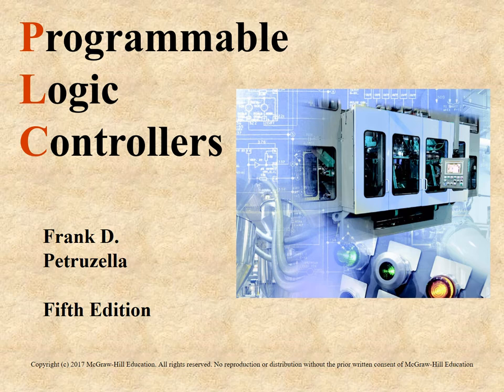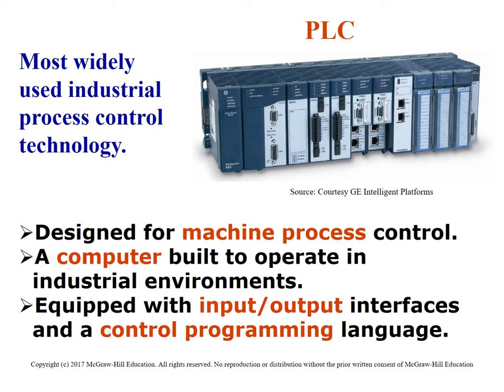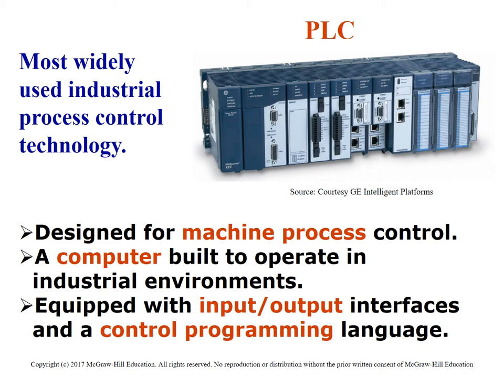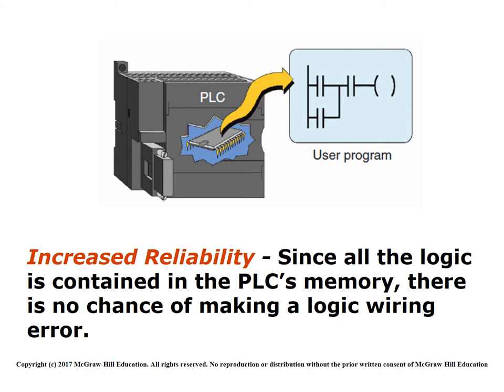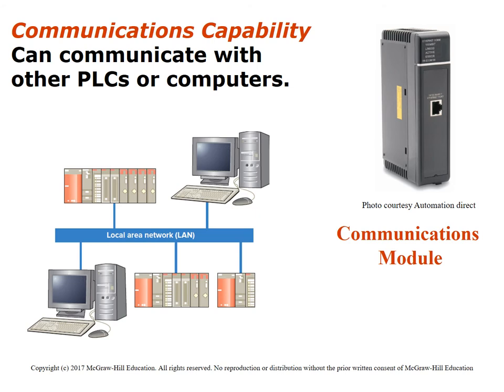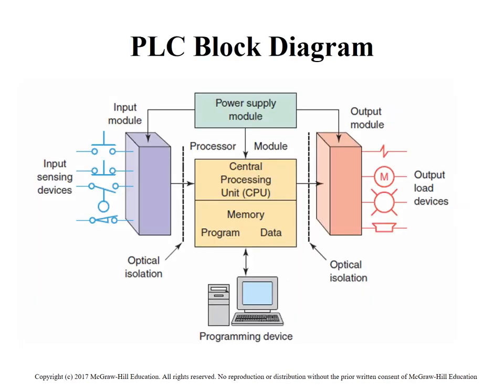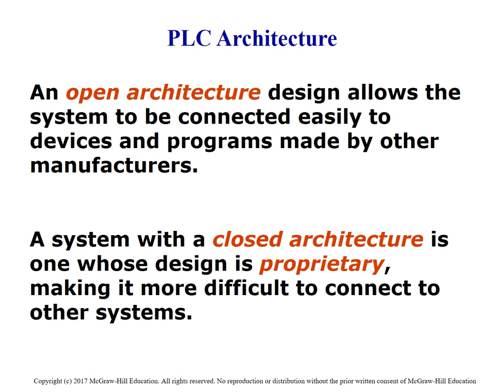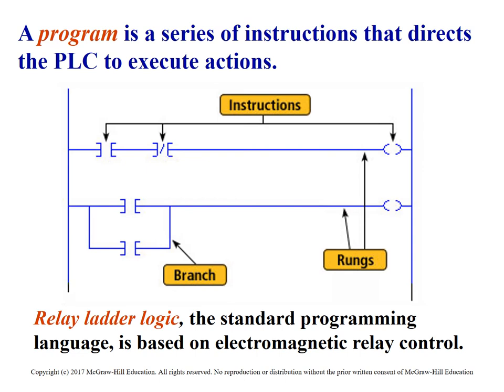Chapter 1 PLC Overview a V20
EL164 lecture 1 with supporting Power Point